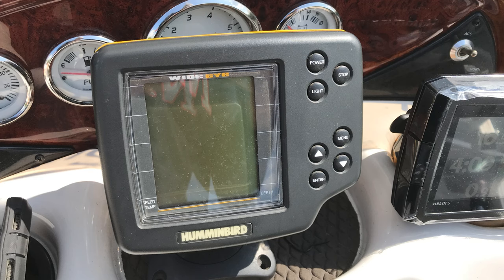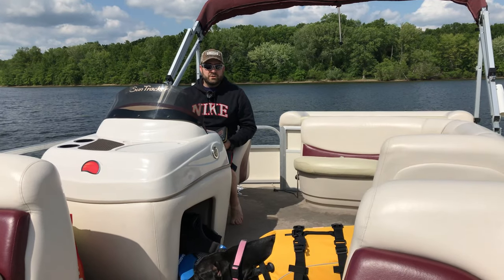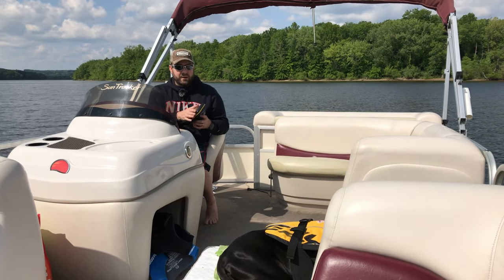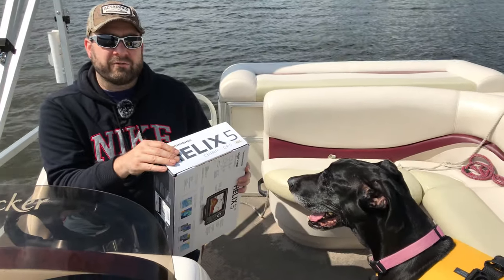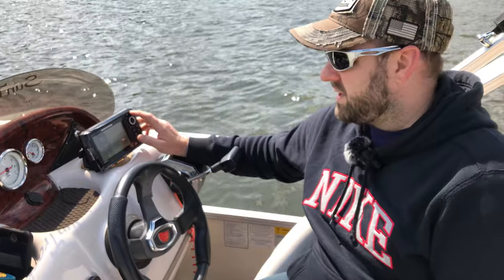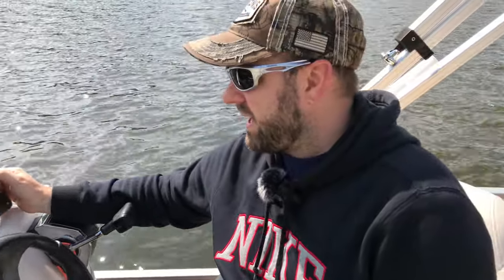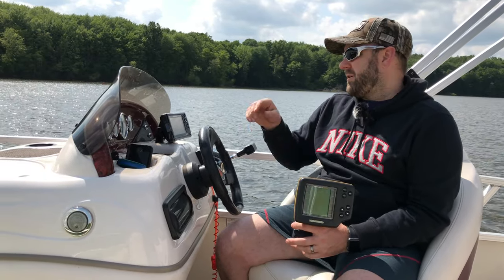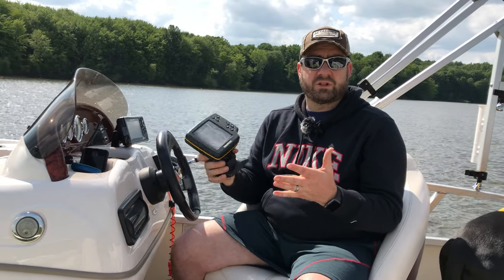Helix 5: Swap Out Your Old Fish Finder For A Fast And Easy Replacement!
Fish finder FAST and EASY replacement on the water. The Wide Eye fish finder on our pontoon boat stopped working. I purchased a new Humminbird Helix 5 because I found it had the same communication and power connections. This plug and play replacement was easy and took me less than 10 minutes to complete. The Helix 5 has many more features than the old Wide Eye had.

Toro TIMECUTTER
Toro PowerMax
Split-Fire 2265 two-way log splitter
Polaris Ranger
2011 Sun Tracker 21 Party Barge with Mercury 60 EFI Bigfoot

Humminbird 411660-1 Helix 5 Chirp GPS G3 Fish Finder
Humminbird Transducer Extension Cable
Humminbird Helix 7 Chirp MEGA DI GPS G4 Fish Finder with 7" Display and Built-in Basemap - 411610-1
Humminbird 411380-1 Helix 9 Chirp MEGA SI+ GPS G4N Fish Finder
3M WorkTunes Connect + AM/FM Hearing Protector with Bluetooth Wireless Technology, Ear protection for Mowing, Snowblowing, Construction, Work Shops,Black

0:00 - Intro